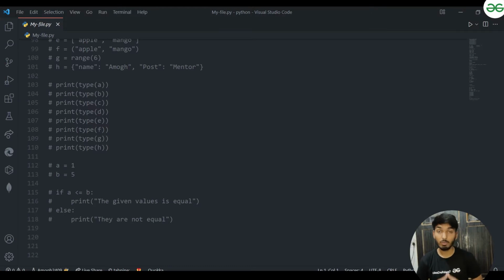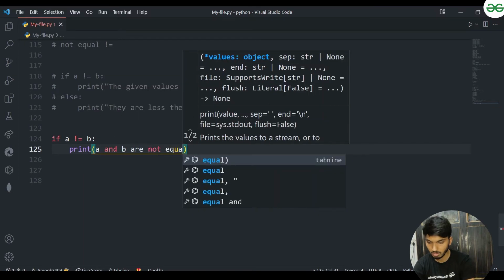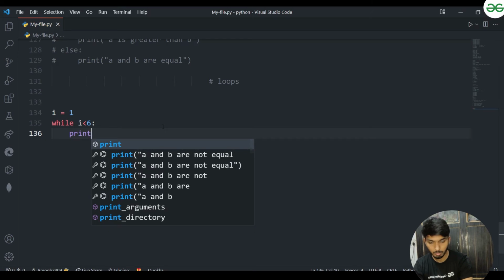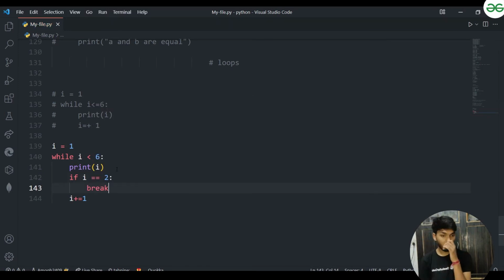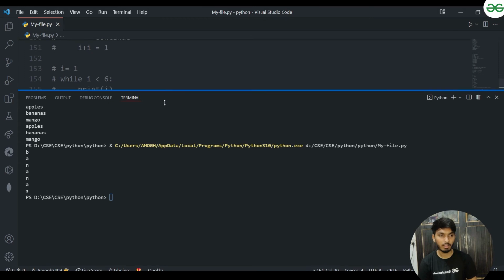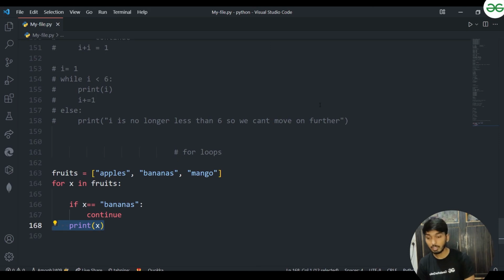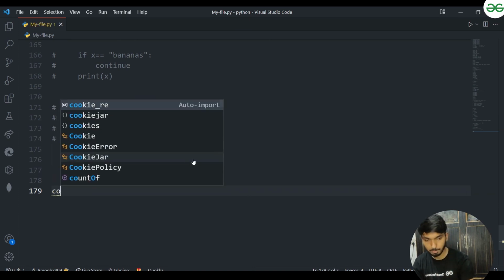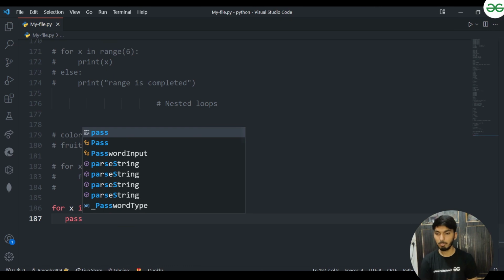For and While Loop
In this lesson we will learn about loops –
Why we use loops?
Python has two primitive loop commands:
• while loops
• for loops
With the while loop we can execute a set of statements as long as a condition is true
With the break statement we can stop the loop even if the while condition is true
With the continue statement we can stop the current iteration, and continue with the next

The for loop does not require an indexing variable to set beforehand.
To loop through a set of code a specified number of times, we can use the range() function,
The range() function returns a sequence of numbers, starting from 0 by default, and increments by 1 (by default), and ends at a specified number.